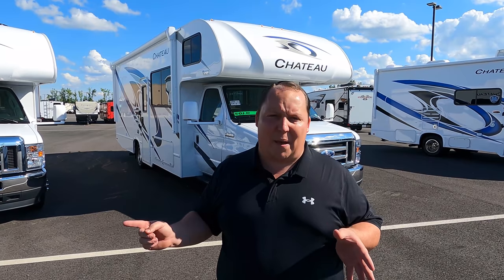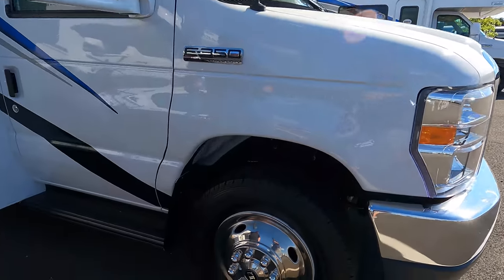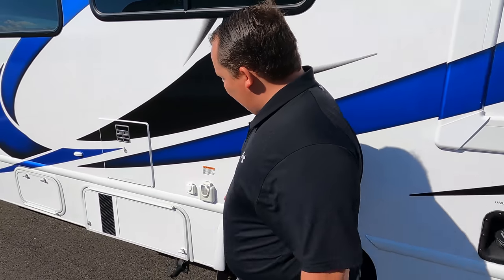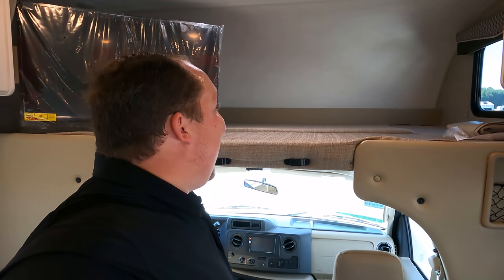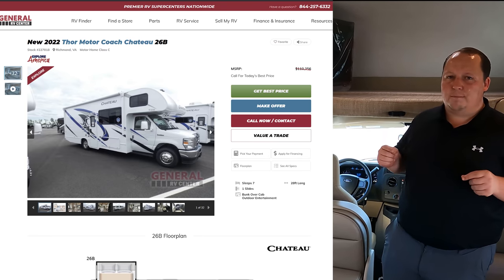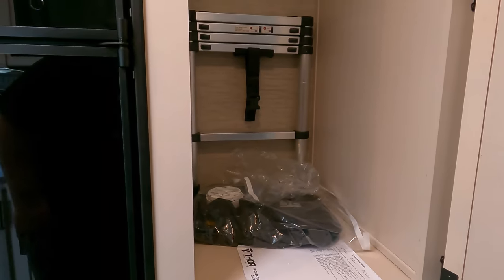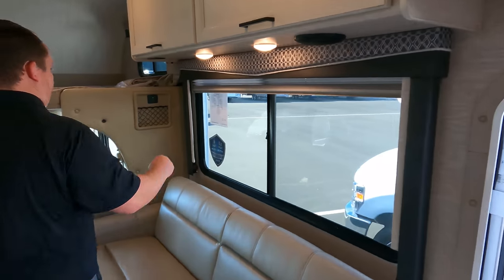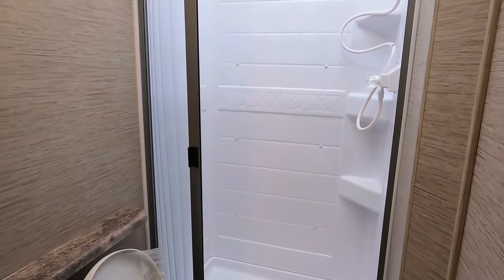Perfect Length Motorhome Easy To Drive and Park!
2022 Thor Chateau 26B

Matt Foxcroft
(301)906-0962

AMAZON AFFILATE LINK FOR RV ACCESORIES

(Furrion Back Up Camera)
(20ft Sewer Hose)
(Fresh Water Hose)
(Equalizer Weight Distribution Bars)

Specs

Sleeps 7
Slides 1
Generator Onan 4000
Chassis Ford E-Series
Available Beds RV Queen
Water Heater Type DSI Gas/Electric
Basement Storage 40 cu. ft.
TV Info Cab 39" TV w/Swivel
Awning Info 18' Power w/Integrated LED Lighting